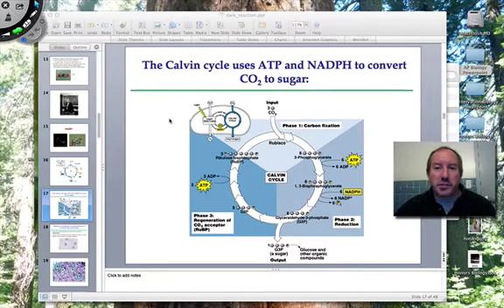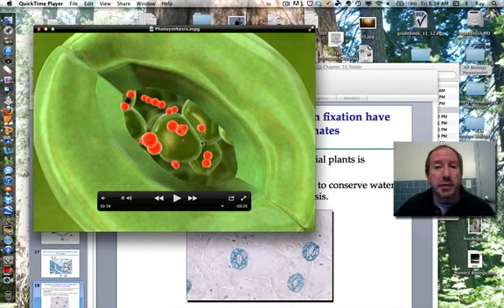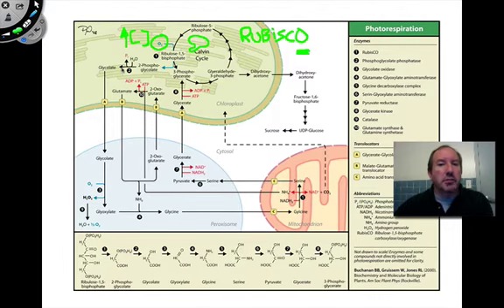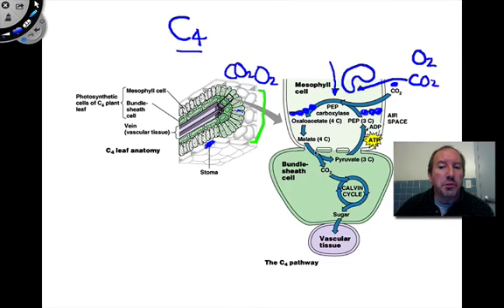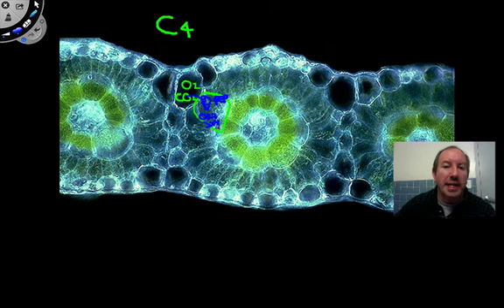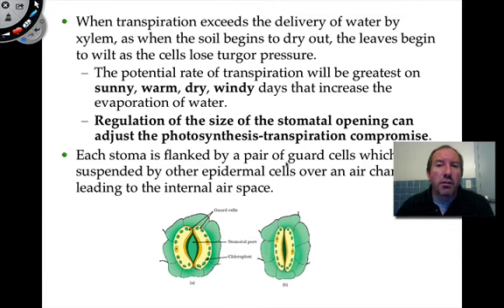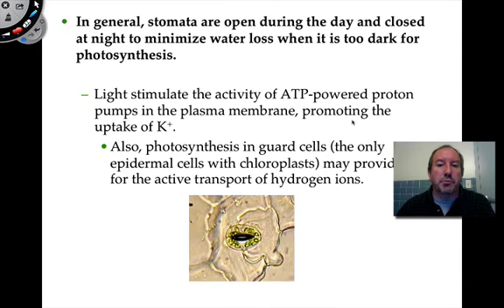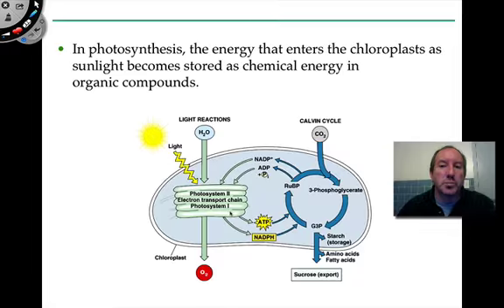Alternatives to Carbon Fixation